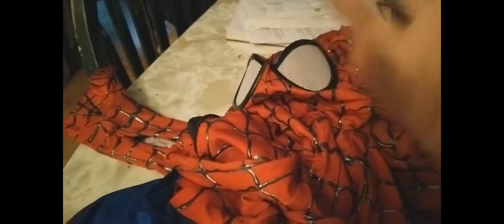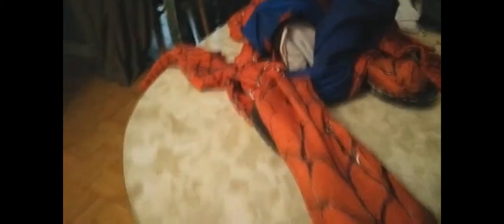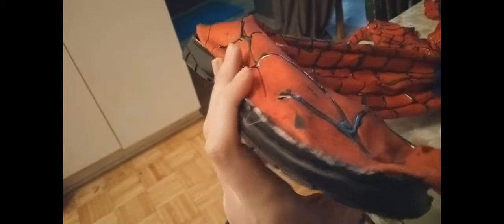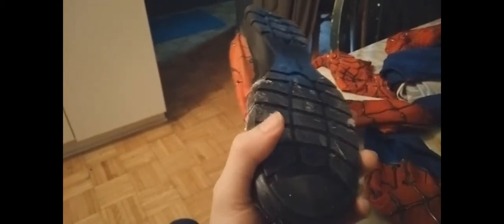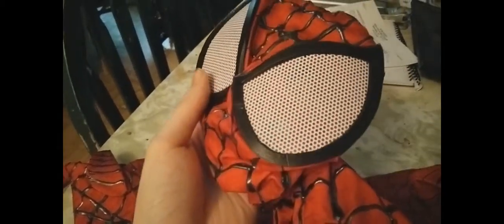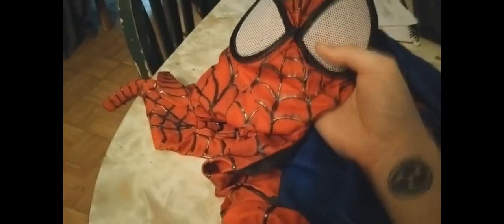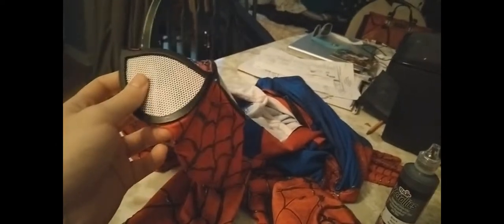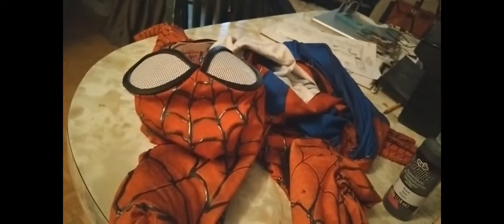How to make a Spiderman suit: Part 2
-Gunheaddesign.com
Where to get the design (by Orhadar)

Where to print it (more expensive)

A large community of suit makers, very friendly, go ahead and ask them for info and see what people are making

Where to get your pattern printed and sown (cheaper and represented in the video)

The Black puff paint

The blue puff paint

Red fabric paint